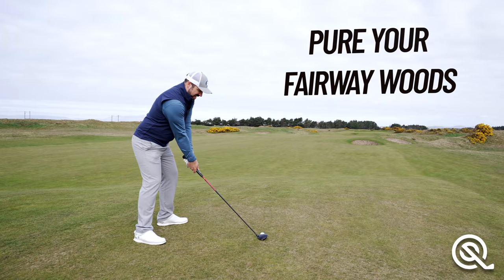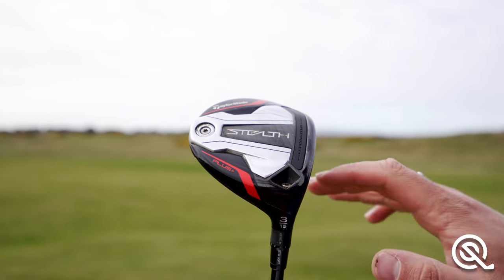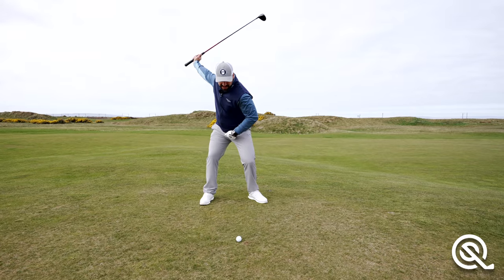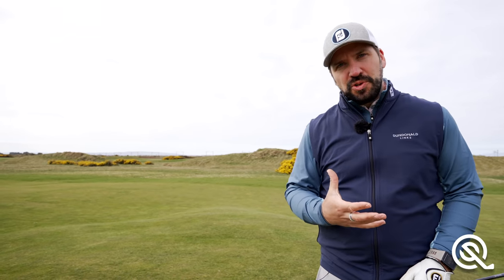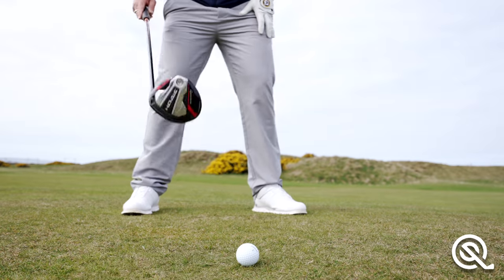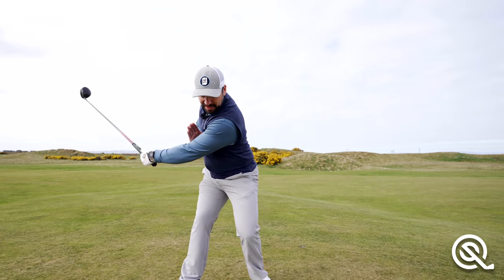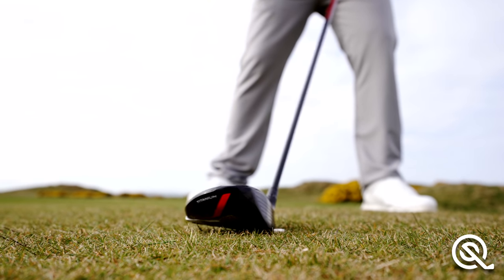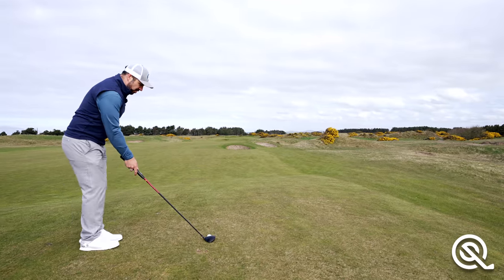MUST KNOW! How To Hit Fairway Woods Off The Ground